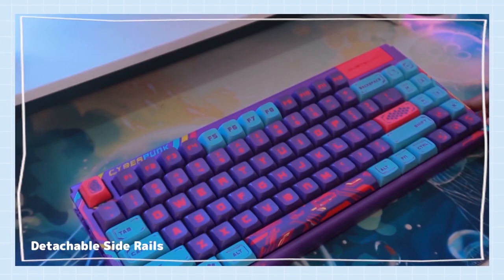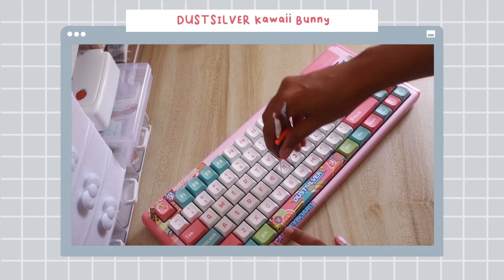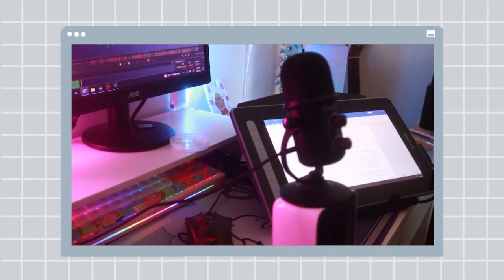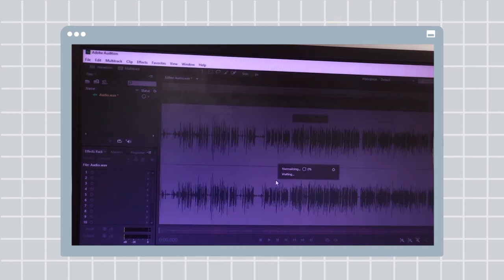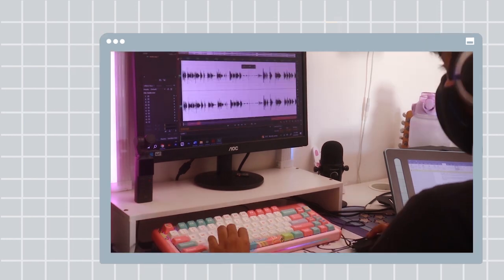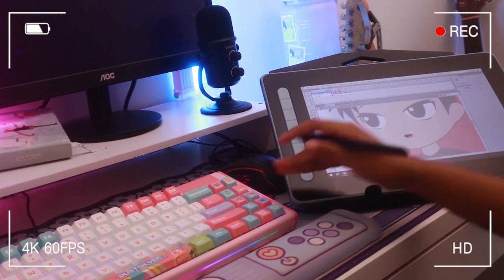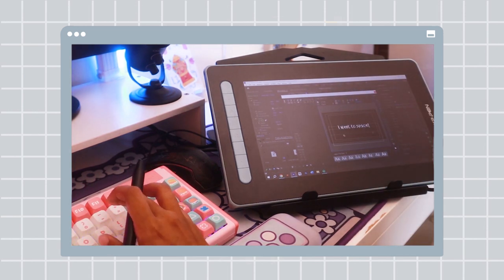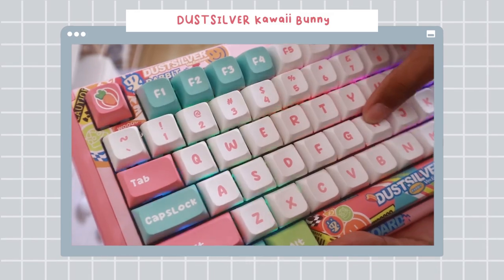How I make my 2D storytime videos | DUSTSILVER Kawaii Bunny Keyboard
Now you know why I can't upload 2D videos weekly and have to rely on filler videos 😅 that kawaii bunny mechanical keyboard tho 👀

Timestamps:
0:00 Unboxing
2:57 Step 1
4:09 Step 2
6:34 Step 3
8:19 Step 4
10:04 Step 5

Intro & Outro:
Neorock 78 "Speed King" by Kouichi Morita (Maoudamashii)